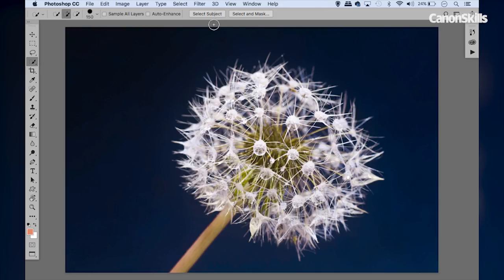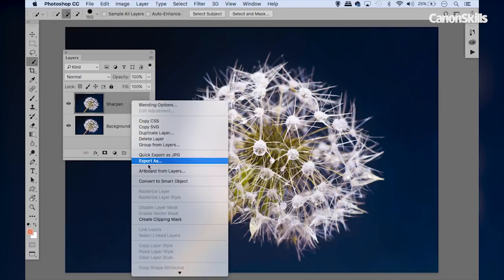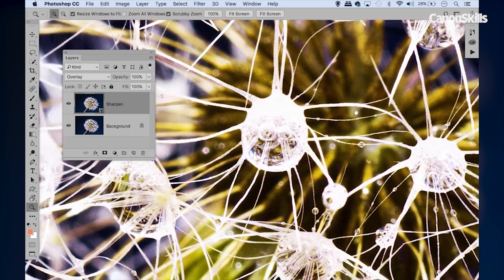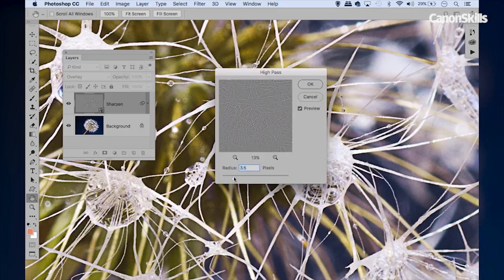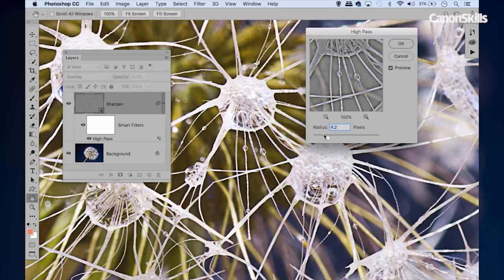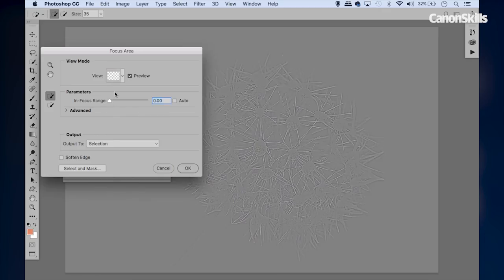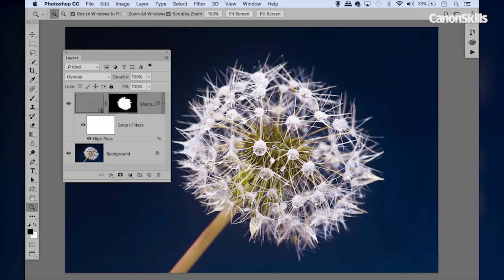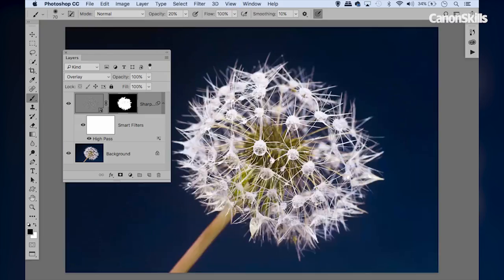High Pass Filter in Photoshop CC